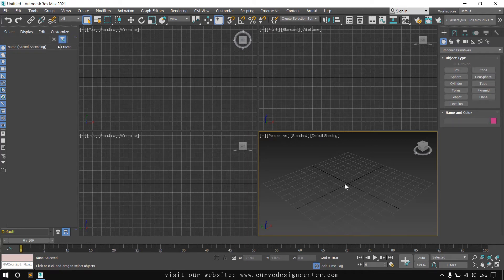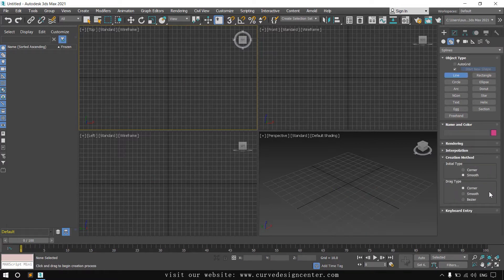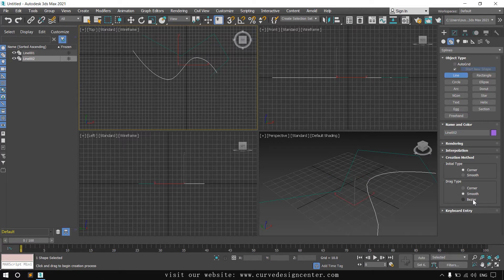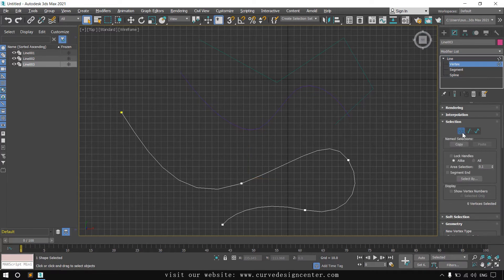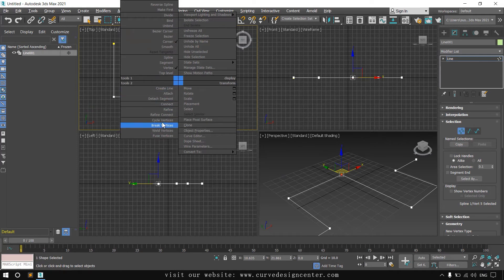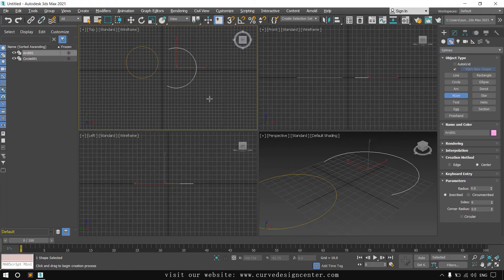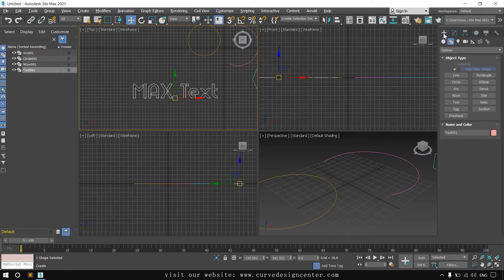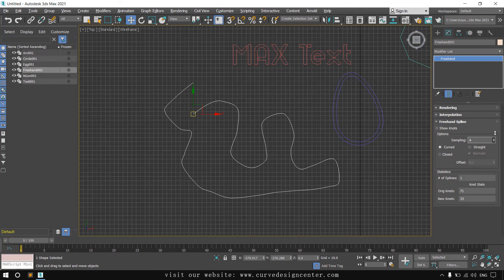Shapes in 3ds Max Pt. 01 | 3ds Max Training for Beginners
In this class we cover Shape with all parameters. Line Tool, Circle Tool,
Arc Tool, NGon Tool, Text Tool, Egg Tool,
Freehand Tool, Rectangle Tool, Ellipse Tool, Donut Tool, Star Tool, Helix Tool, Section Tool